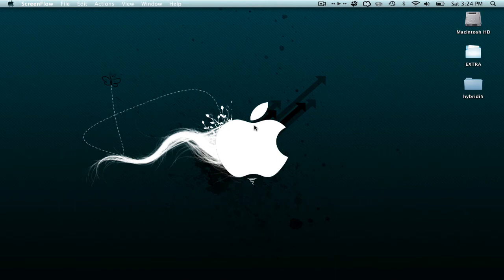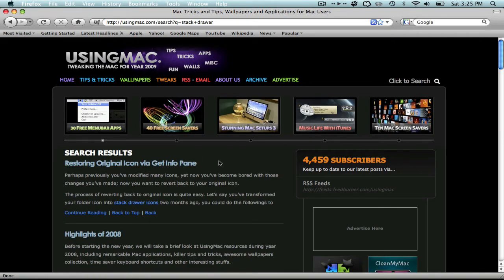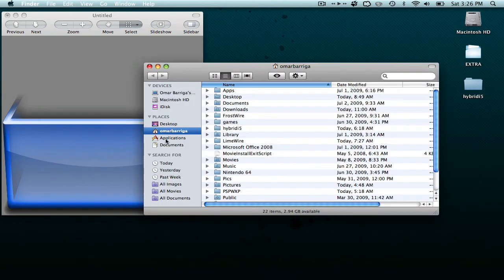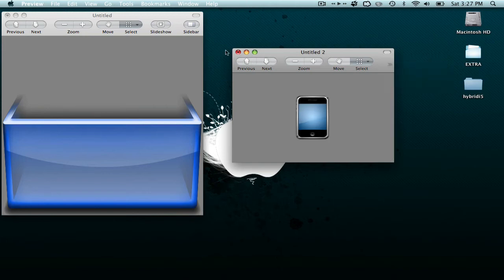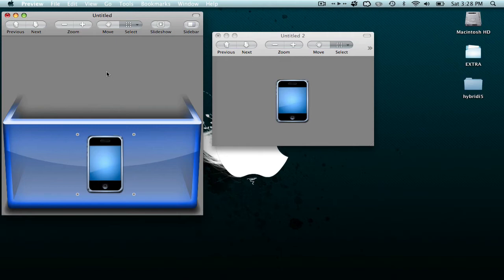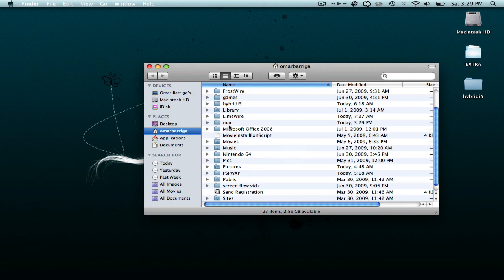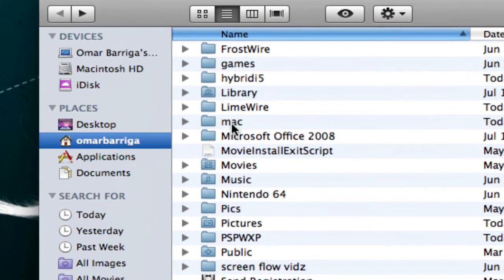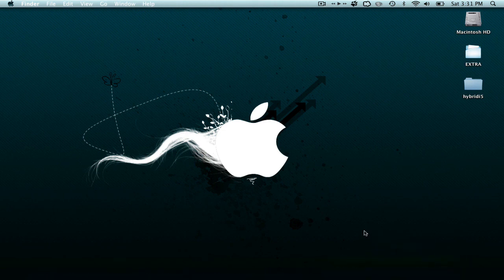Cool things about a mac!How to get bins.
This video is to help you on getting cool bins like mine instead of having normal folders.I hope this video helps and if you have any questions please send me a message.